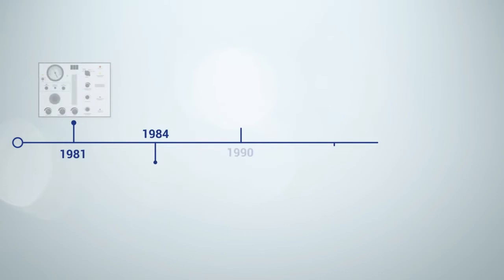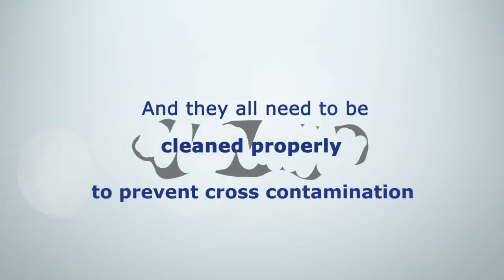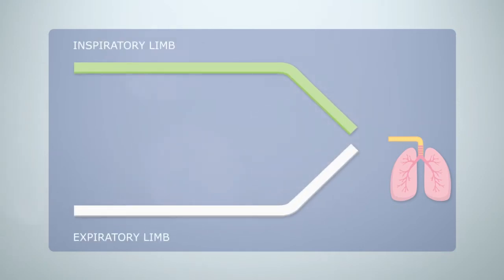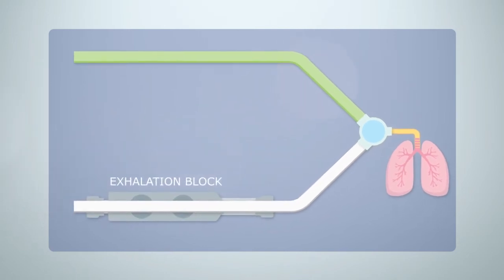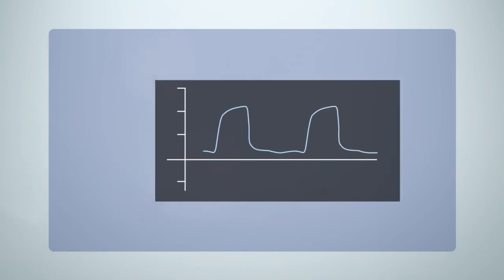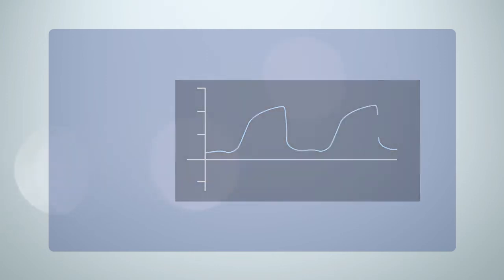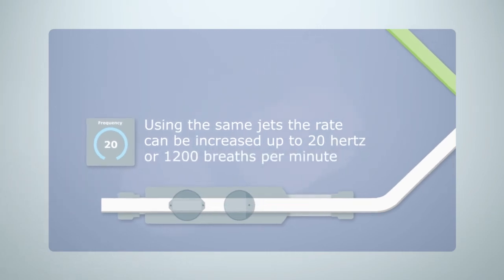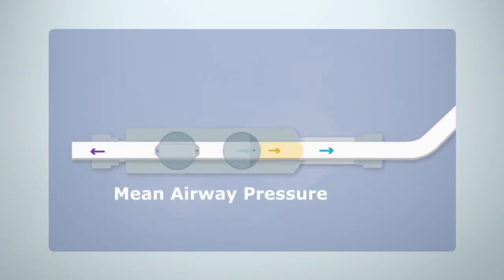SLE6000 Valveless System Animation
The SLE6000 uses SLE's unique valveless system to deliver extra power and more safety for your patients.

The SLE6000 Valveless System overcomes all of the issues that traditional neonatal ventilators present, instead providing medical practitioners and patients alike with a simpler, safer and more effective system.

To find out more about the SLE6000 and the Valveless System, please